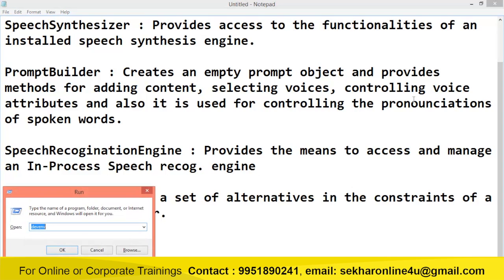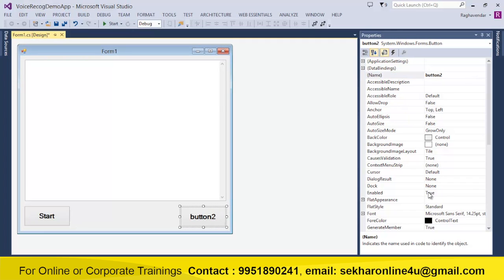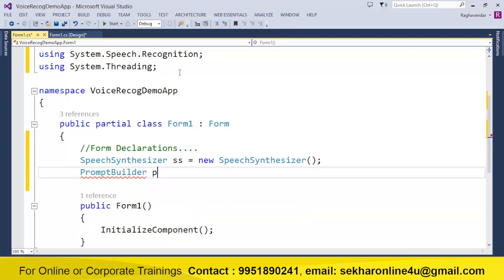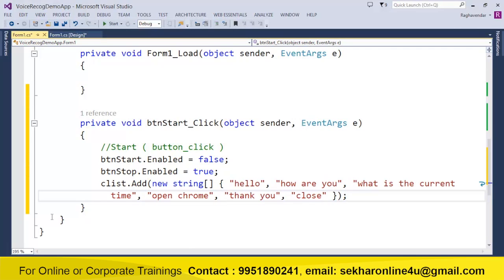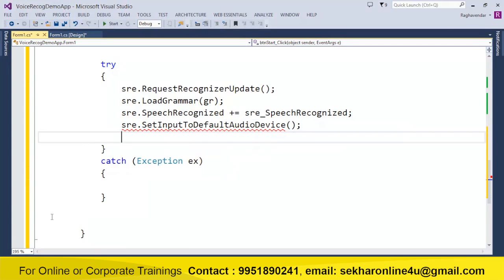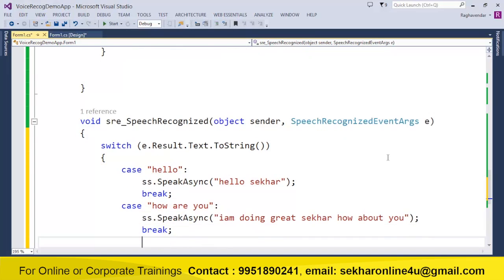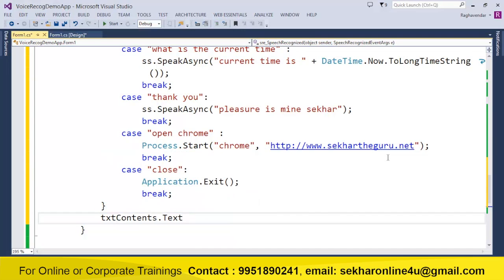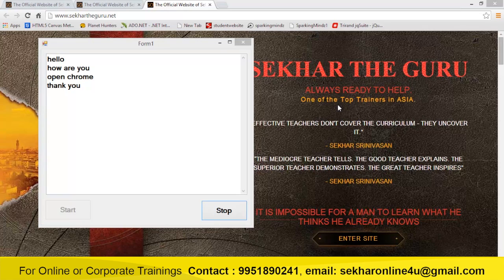Speech recognition application using C#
In this video we will try to understand how to use "Speech Recognition feature of C# "using "System.Speech.Recognition namespace".
The video provides explains how to acquire and monitor speech input, create speech recognition grammars that produce both literal and semantic recognition results, capture information from events generated by the speech recognition and, and configure and manage speech recognition engines.The complete video series of ADO.NET With Examples